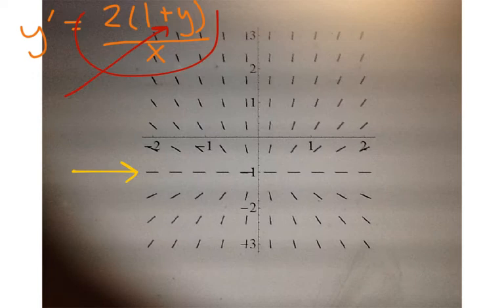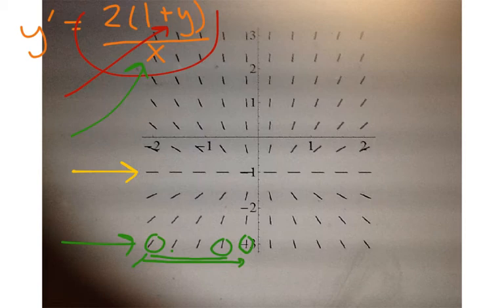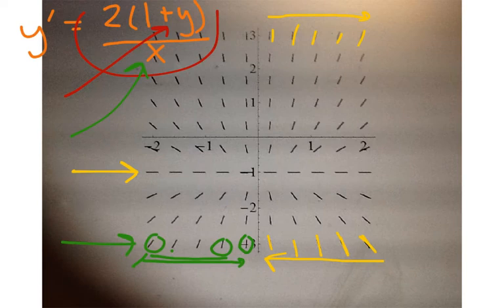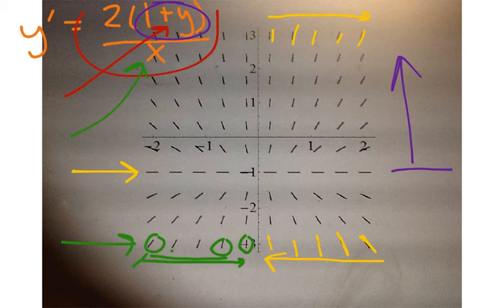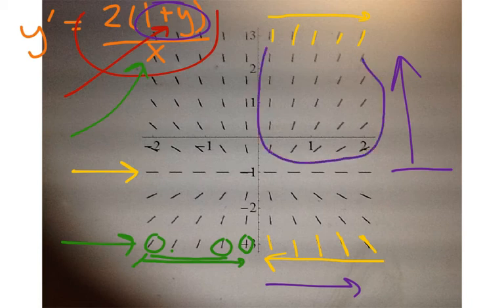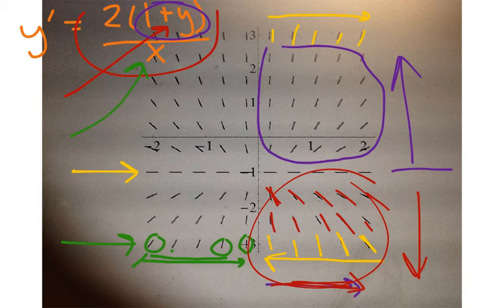Does the Diff Eq match the Slope Field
This video looks at a slope field and diff eq and compares the qualities of the 2 to see if they are related.